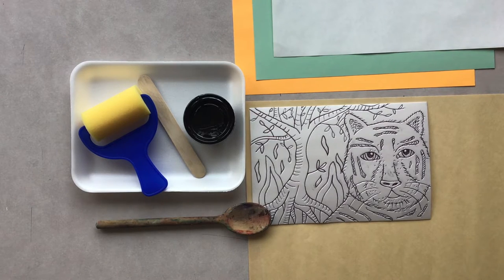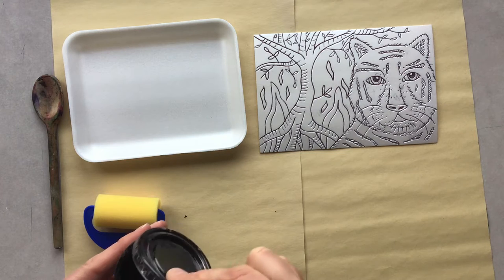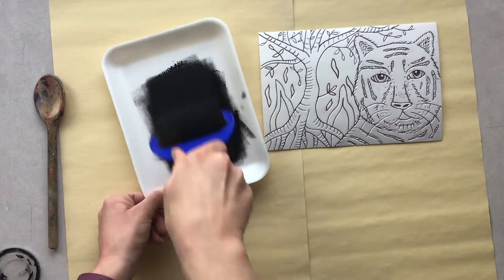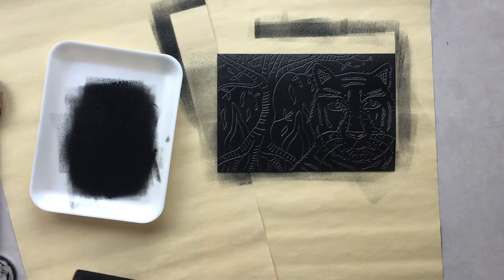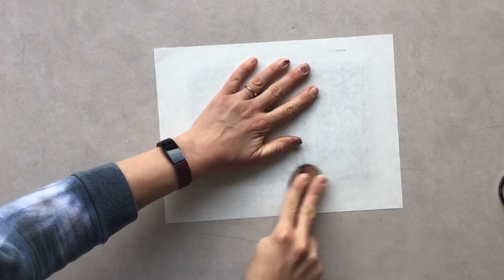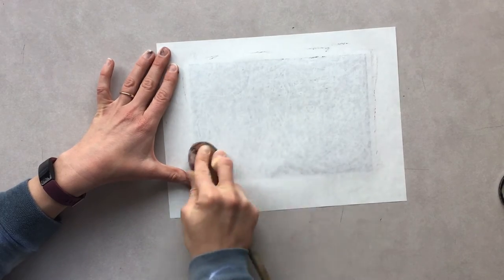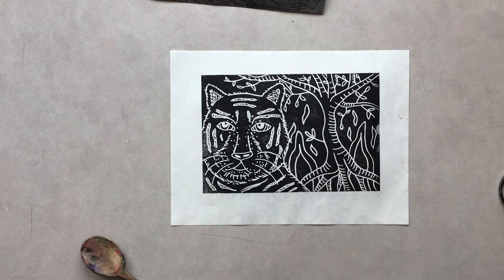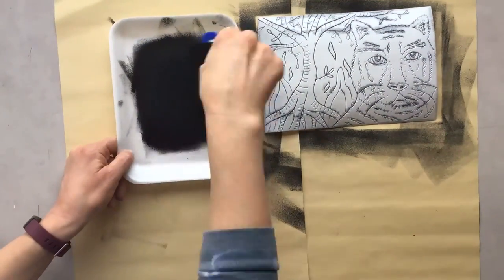Chinese Zodiac Print: Printing The Plate